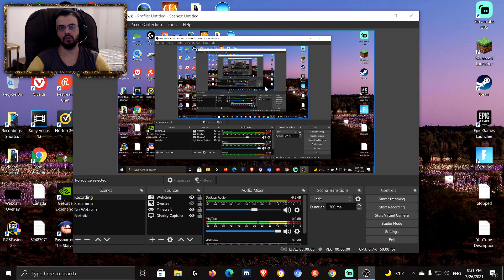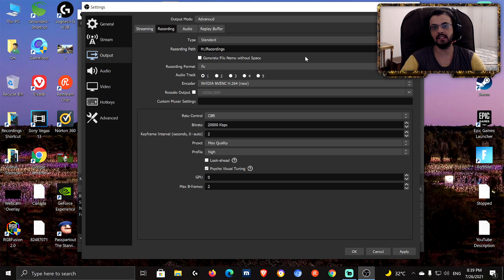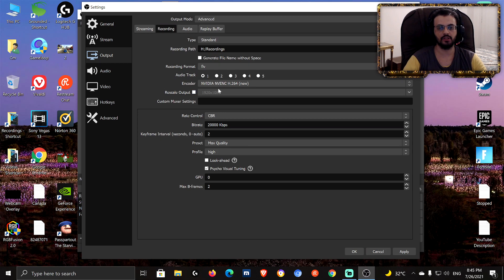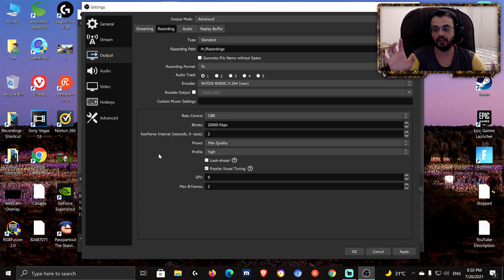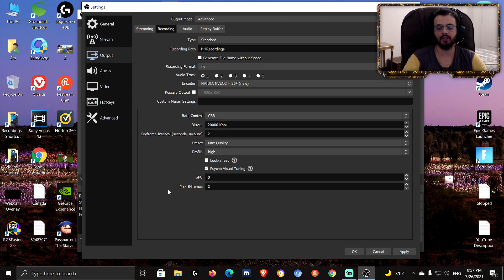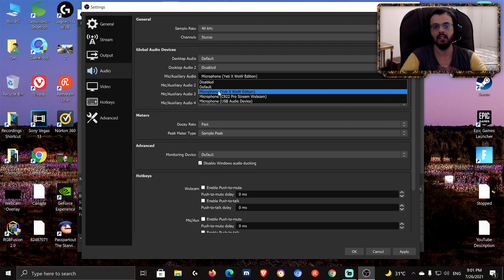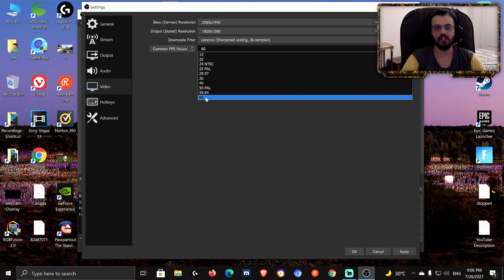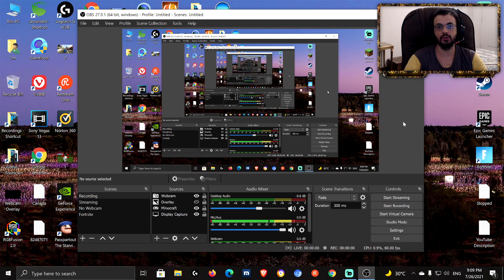OBS Best Recording Settings - For Gaming & YouTube Content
a full tutorial showing the obs best recording settings which you could use for gaming and for youtube content and pretty much anything you want hope you find the video helpful